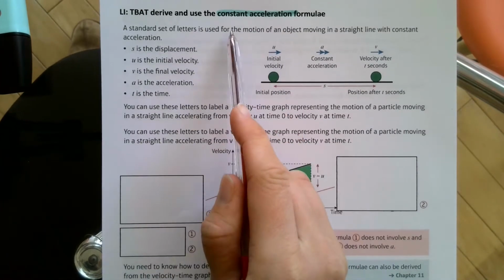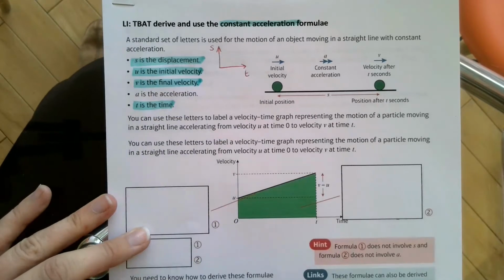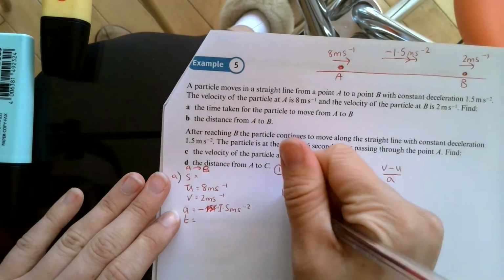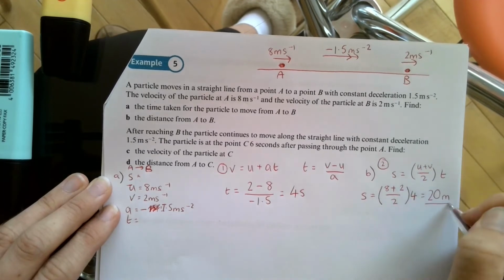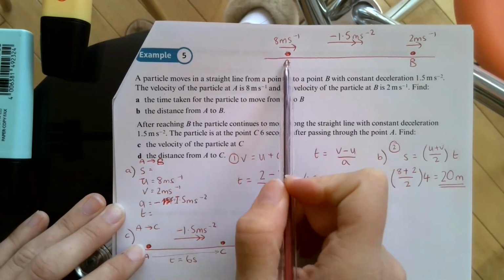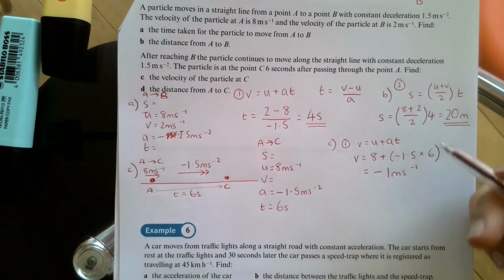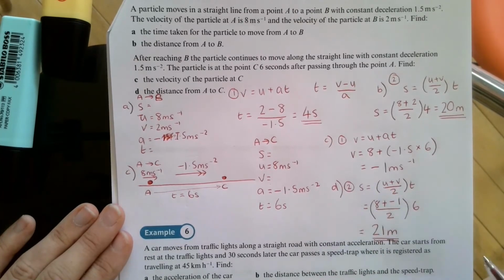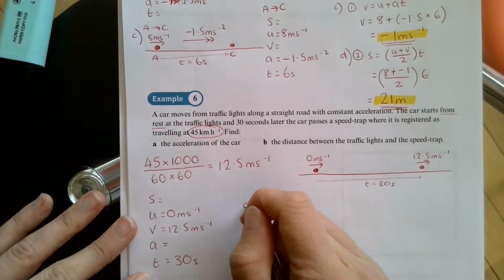LI: TBAT derive and use the constant acceleration formula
Chapter 9 - Constant Acceleration

So far in chapter 9 we have looked at displacement-time and velocity-time graphs. Now we are going to use velocity-time graphs to derive some important constant acceleration formulae.

After watching the video, complete exercise 9C (13 questions).